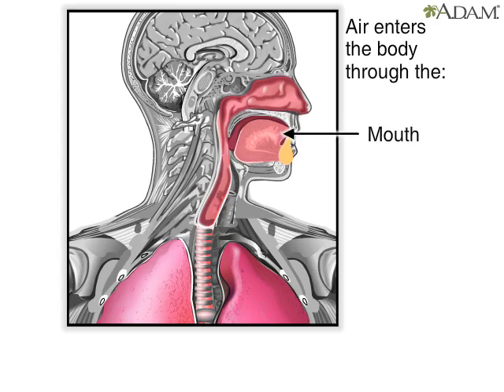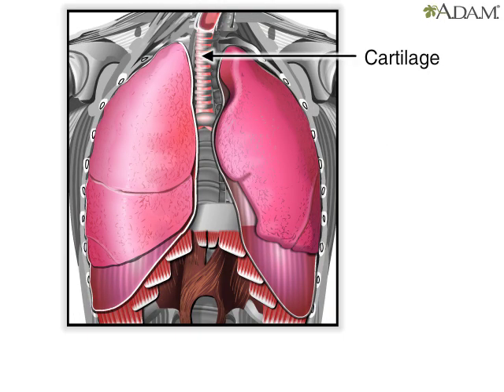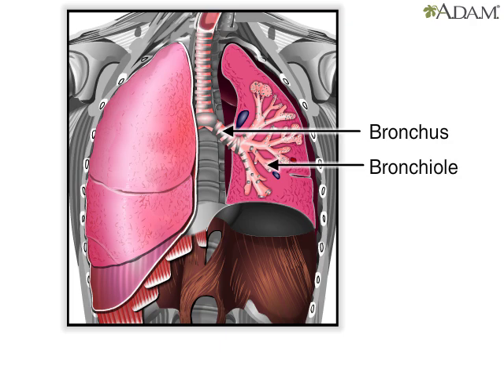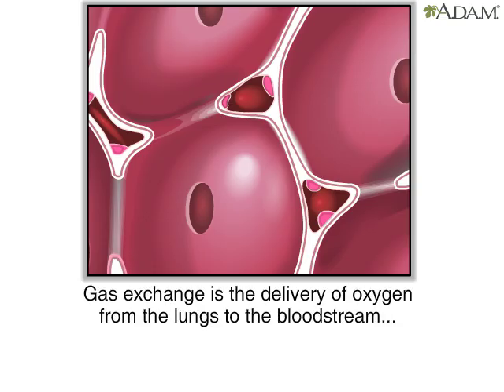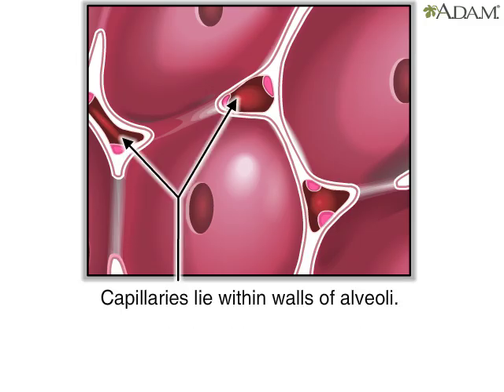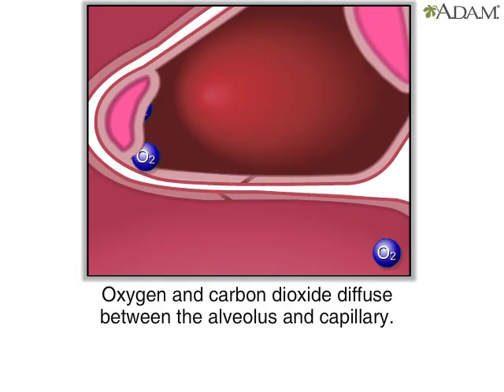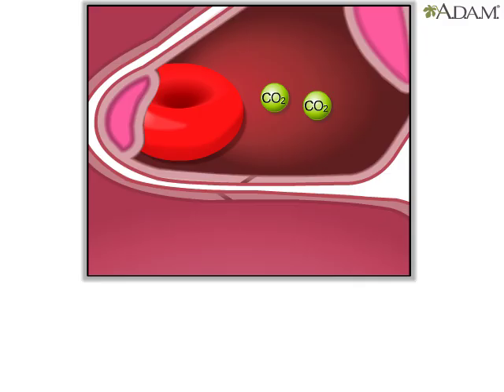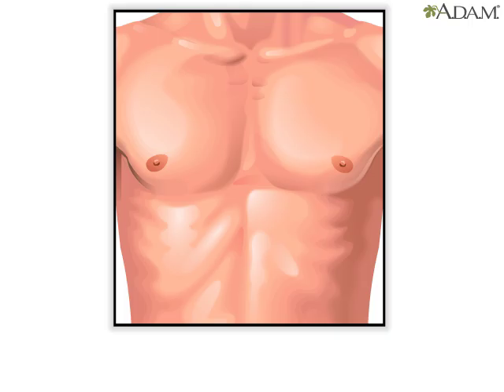Gas Exchange in Alveoli Animation - Pathway of Air through Respiratory System Video – How Lungs Work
Air first enters the body through the mouth or nose, quickly moves to the pharynx (throat), passes through the larynx (voice box), enters the trachea, which branches into a left and right bronchus within the lungs and further divides into smaller and smaller branches called bronchioles. The smallest bronchioles end in tiny air sacs, called alveoli, which inflate during inhalation, and deflate during exhalation.

Gas exchange is the delivery of oxygen from the lungs to the bloodstream, and the elimination of carbon dioxide from the bloodstream to the lungs. It occurs in the lungs between the alveoli and a network of tiny blood vessels called capillaries, which are located in the walls of the alveoli.

The walls of the alveoli actually share a membrane with the capillaries in which oxygen and carbon dioxide move freely between the respiratory system and the bloodstream. Oxygen molecules attach to red blood cells, which travel back to the heart. At the same time, the carbon dioxide molecules in the alveoli are blown out of the body with the next exhalation.

The primary function of the respiratory system is to exchange oxygen and carbon dioxide. Inhaled oxygen enters the lungs and reaches the alveoli. The layers of cells lining the alveoli and the surrounding capillaries are each only one cell thick and are in very close contact with each other. This barrier between air and blood averages about 1 micron (1/10,000 of a centimeter, or 0.000039 inch) in thickness. Oxygen passes quickly through this air-blood barrier into the blood in the capillaries. Similarly, carbon dioxide passes from the blood into the alveoli and is then exhaled.

Oxygenated blood travels from the lungs through the pulmonary veins and into the left side of the heart, which pumps the blood to the rest of the body (see Biology of the Heart : Function of the Heart). Oxygen-deficient, carbon dioxide-rich blood returns to the right side of the heart through two large veins, the superior vena cava and the inferior vena cava. Then the blood is pumped through the pulmonary artery to the lungs, where it picks up oxygen and releases carbon dioxide.

Gas Exchange Between Alveoli and Capillaries: To support the exchange of oxygen and carbon dioxide, about 5 to 8 liters (about 1.3 to 2.1 gallons) of air per minute are brought in and out of the lungs, and about three tenths of a liter of oxygen is transferred from the alveoli to the blood each minute, even when the person is at rest. At the same time, a similar volume of carbon dioxide moves from the blood to the alveoli and is exhaled. During exercise, it is possible to breathe in and out more than 100 liters (about 26 gallons) of air per minute and extract 3 liters (a little less than 1 gallon) of oxygen from this air per minute. The rate at which oxygen is used by the body is one measure of the rate of energy expended by the body. Breathing in and out is accomplished by respiratory muscles.

Air is brought to the alveoli in small doses (called the tidal volume), by breathing in (inhalation) and out (exhalation) through the respiratory airways, a set of relatively narrow and moderately long tubes which start at the nose or mouth and end in the alveoli of the lungs in the chest. Air moves in and out through the same set of tubes, in which the flow is in one direction during inhalation, and in the opposite direction during exhalation.

During each inhalation, at rest, approximately 500 ml of fresh air flows in through the nose. Its is warmed and moistened as it flows through the nose and pharynx. By the time it reaches the trachea the inhaled air's temperature is 37 °C and it is saturated with water vapor. On arrival in the alveoli it is diluted and thoroughly mixed with the approximately 2.5–3.0 liters of air that remained in the alveoli after the last exhalation. This relatively large volume of air that is semi-permanently present in the alveoli throughout the breathing cycle is known as the functional residual capacity (FRC).

At the beginning of inhalation the airways are filled with unchanged alveolar air, left over from the last exhalation. This is the dead space volume, which is usually about 150 ml. It is the first air to re-enter the alveoli during inhalation. Only after the dead space air has returned to the alveoli does the remainder of the tidal volume (500 ml - 150 ml = 350 ml) enter the alveoli. The entry of such a small volume of fresh air with each inhalation, ensures that the composition of the FRC hardly changes during the breathing cycle.